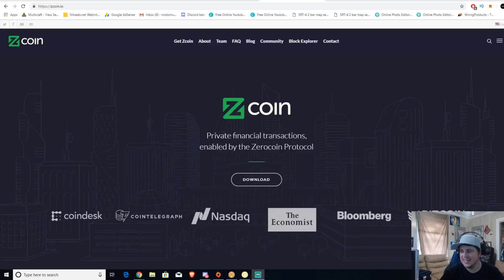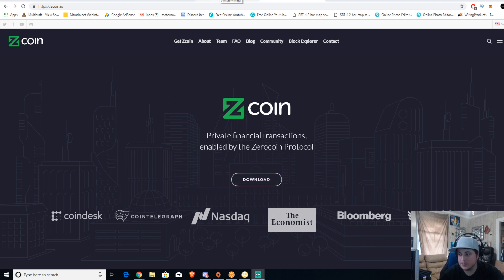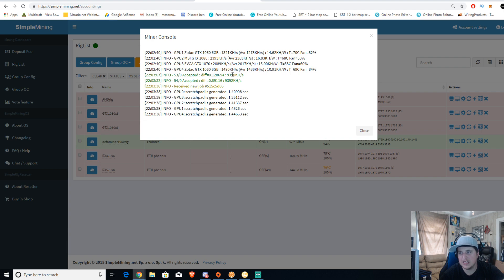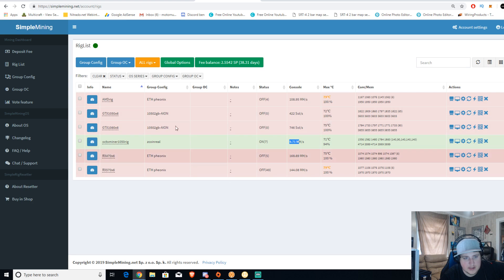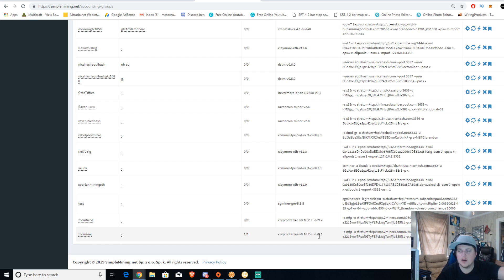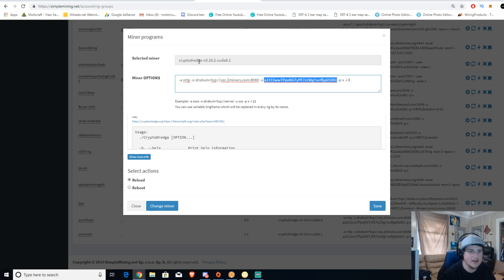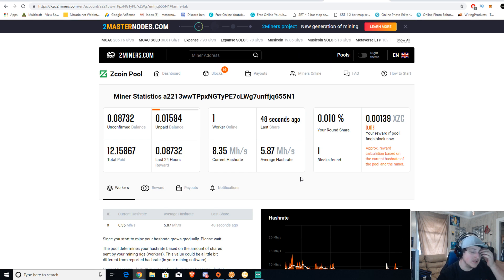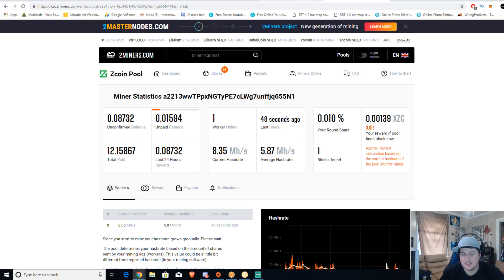How to Mine Zcoin on a Mining RIG SMOS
. Simple mining

Miner config
-a mtp -o stratum+tcp://xzc.2miners.com:8080 -u a2213wwTPpxNGTyPE7cLWg7unffjq655N1 -p x -i 8

Deal of the day  ( mining rig frame )

Brandoncoin stickers